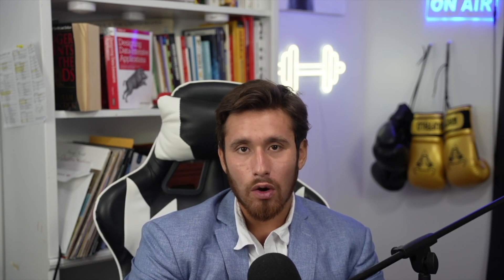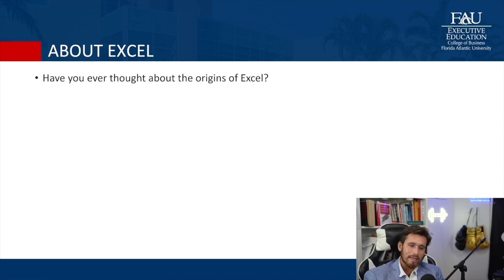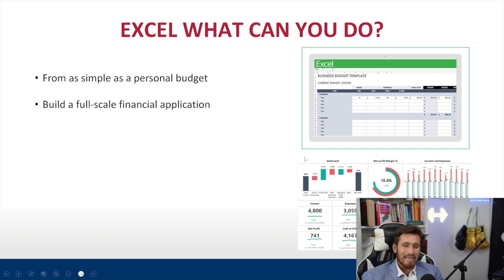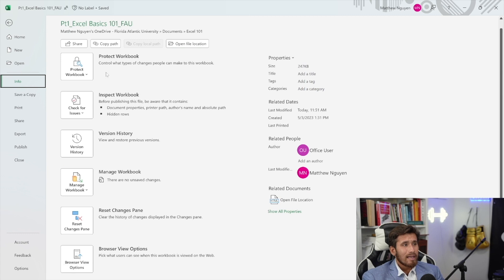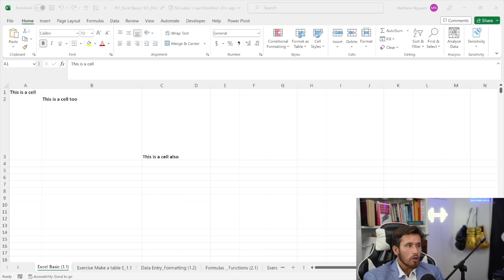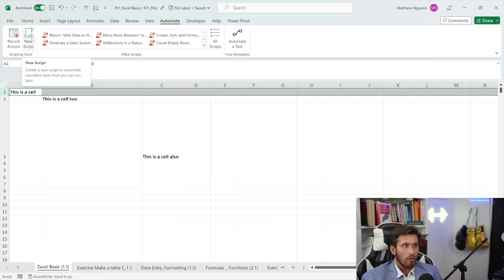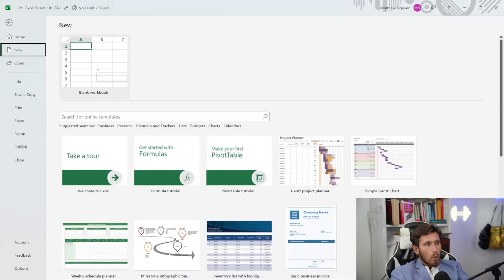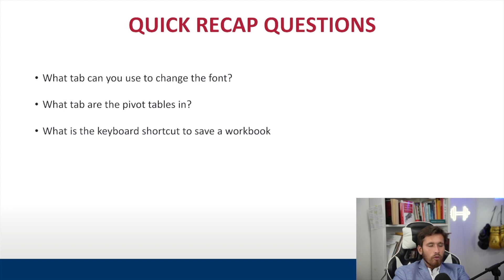Excel Bootcamp | Module 1 | Excel Basics Part 1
In this video we will go over the basics to learning Excel & it's interface.